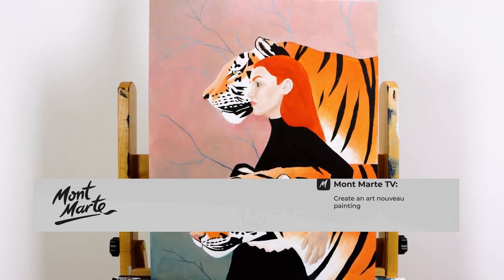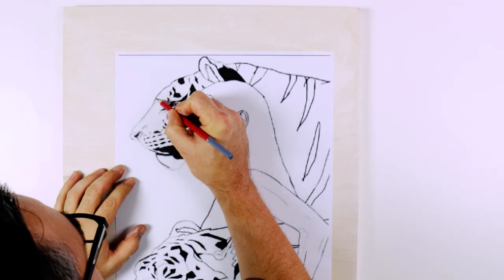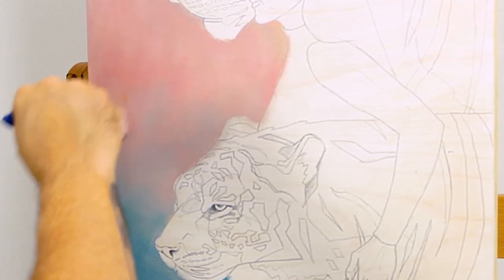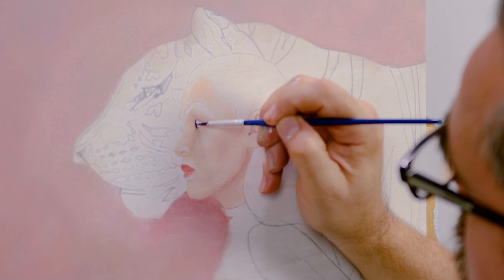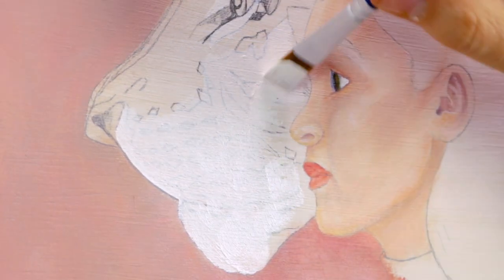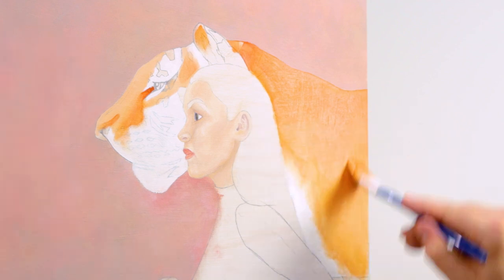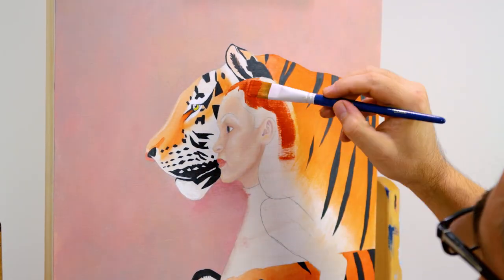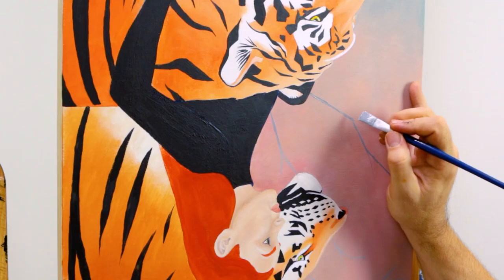Create an art nouveau painting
Looking for your next creative project? In this tutorial we show you how to make your own art nouveau painting using gouache! Check out the lesson materials list and PDF